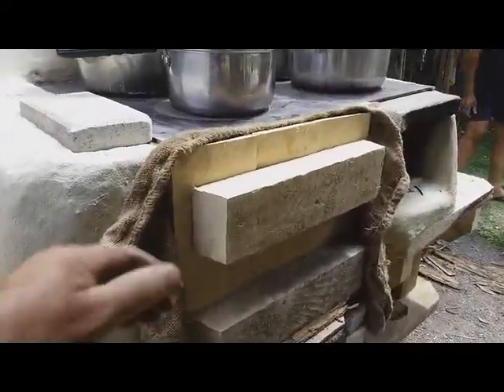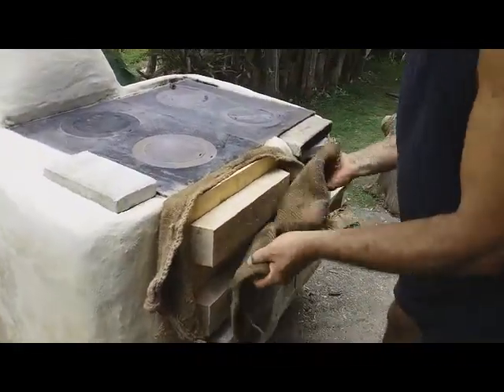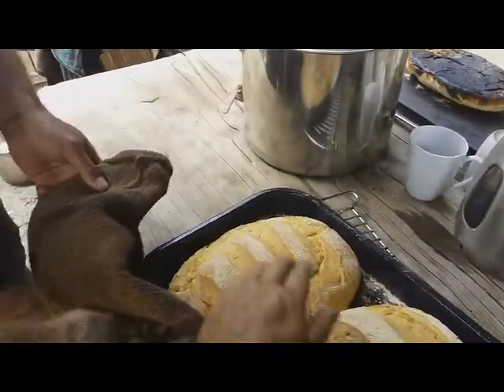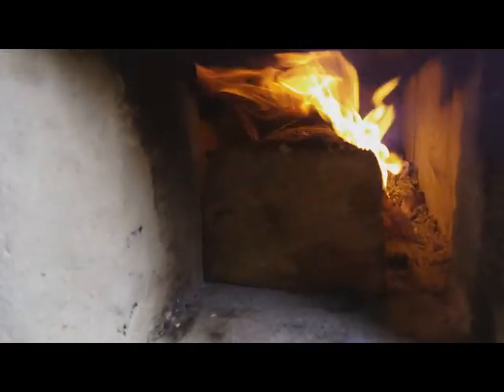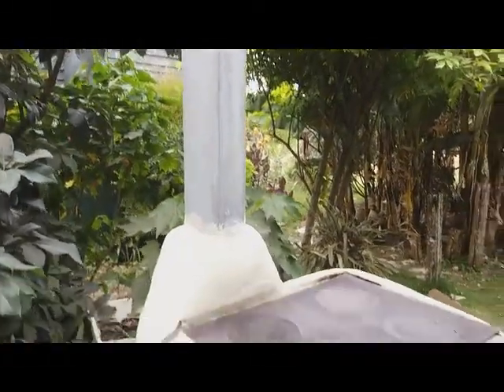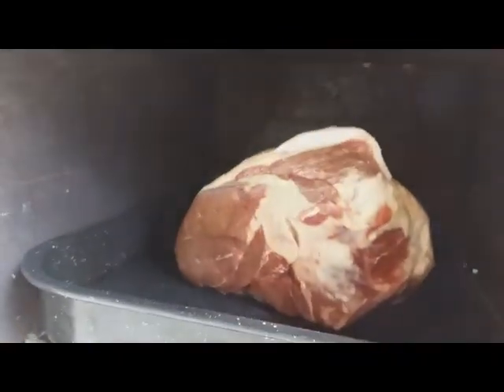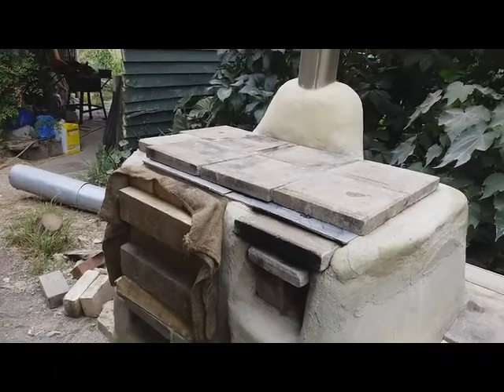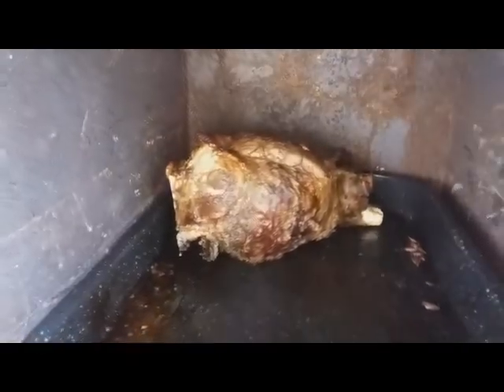Makiing a Mud Coal Range, Roasting Meat and Baking Bread